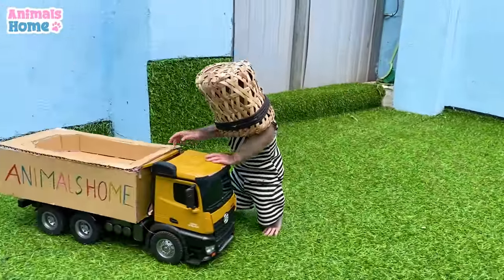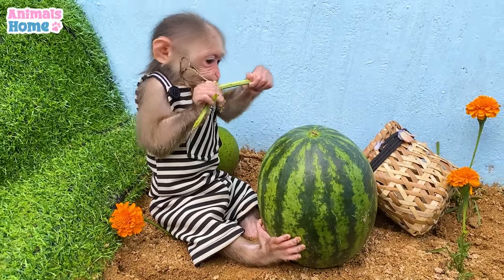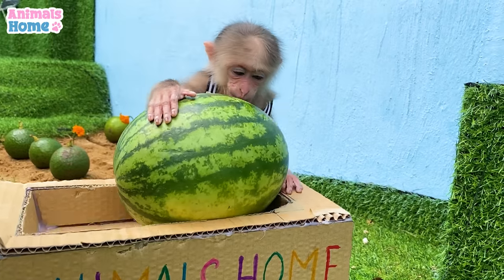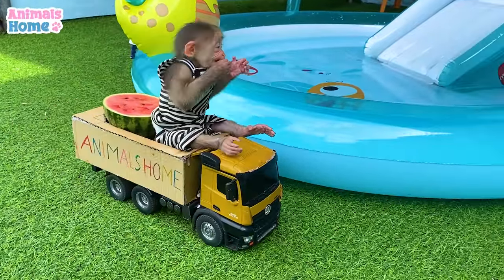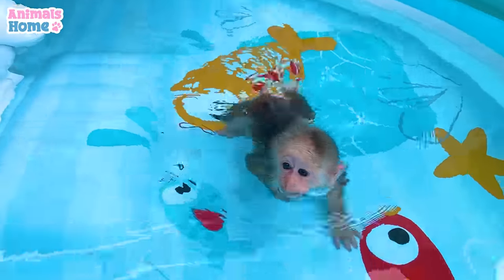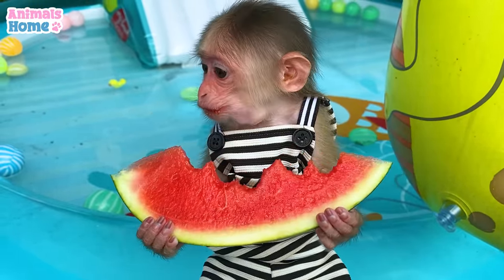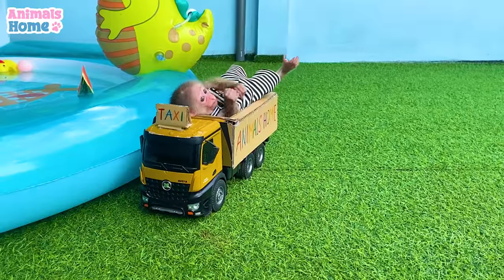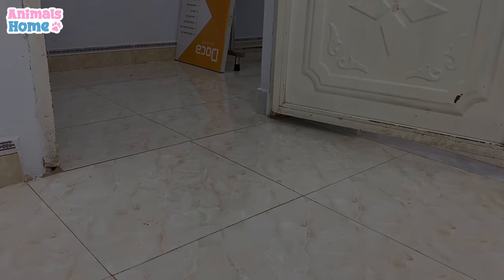BiBi steals Amee's fruits truck